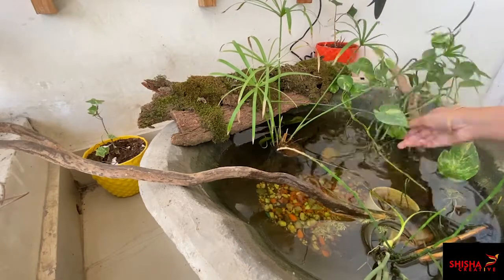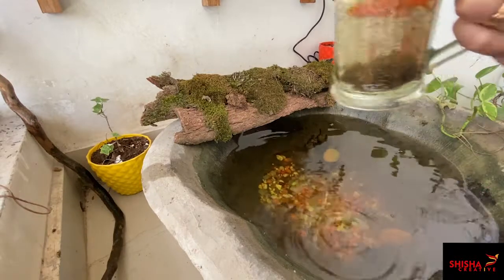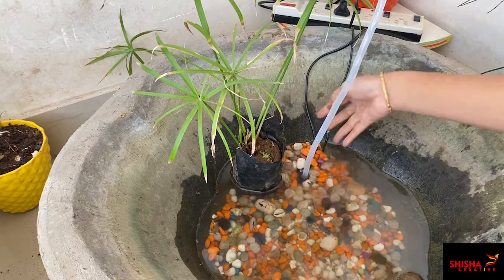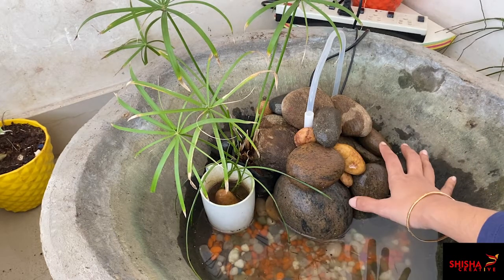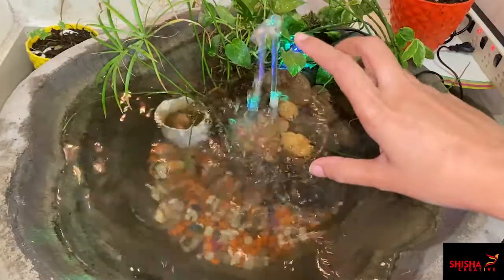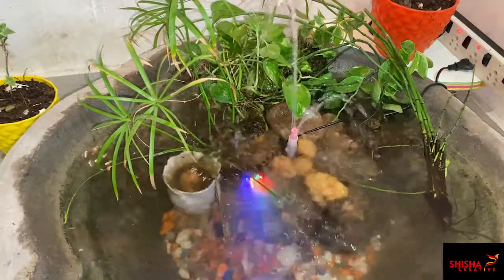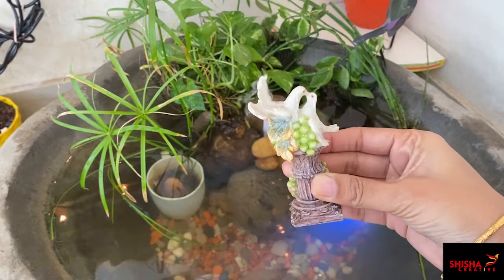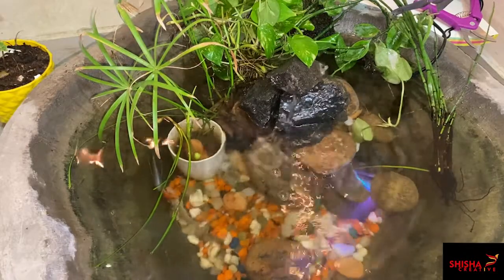DIY || How To Make a Waterfall Fountain at Home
This is a DIY project video about how to make your own fountain. It is very easy to do and cost effective

Love,
Sharadha